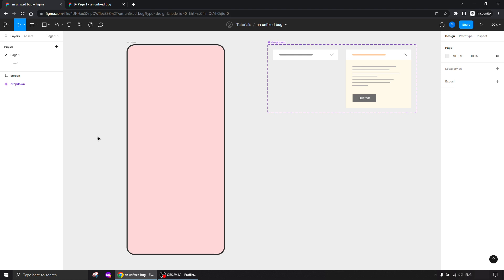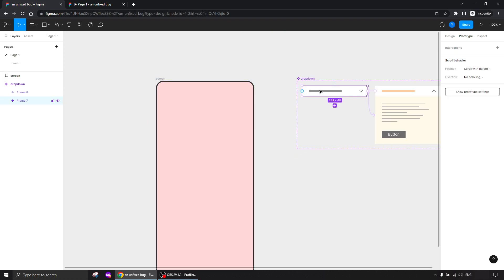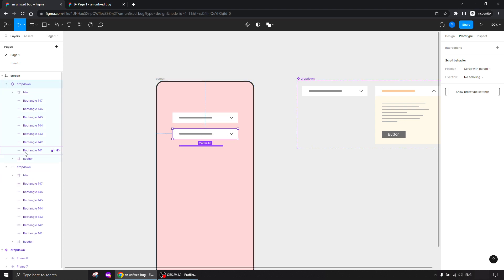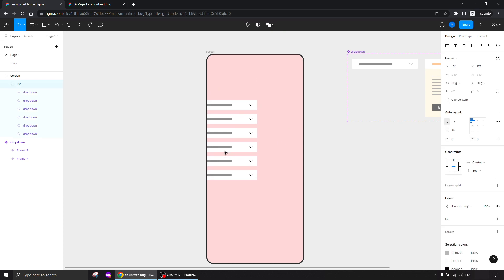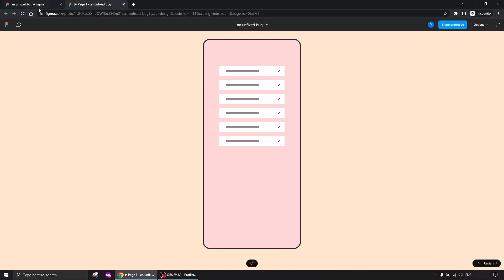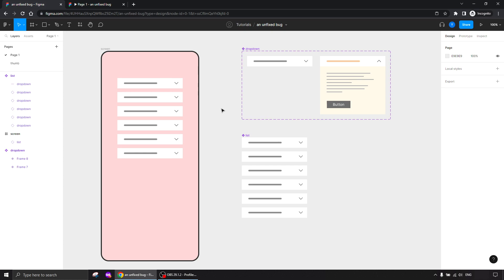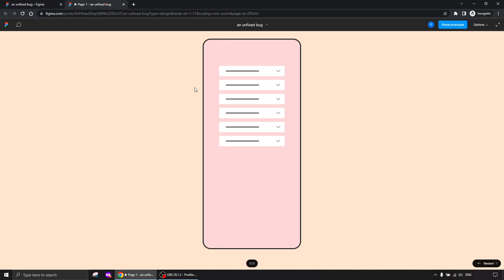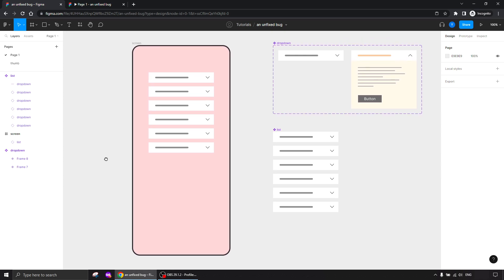An unfixed prototyping bug in figma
A prototyping bug in figma that you should know about.
This bug was reported to figma, they know about it, and still, for more than 6 month (at the time that this video was made) its not being fixed.